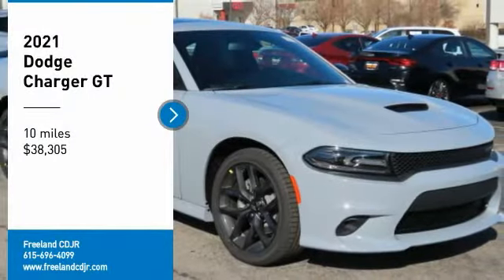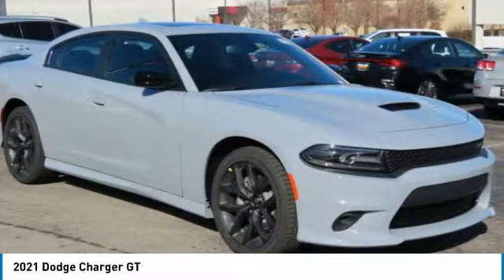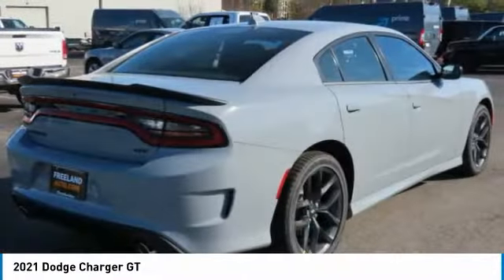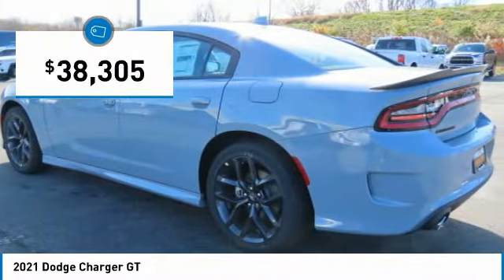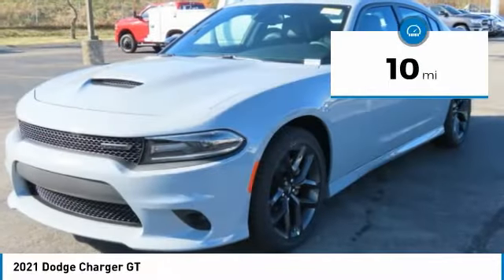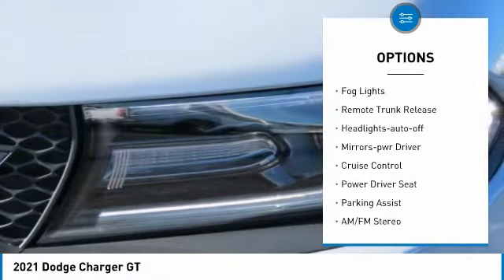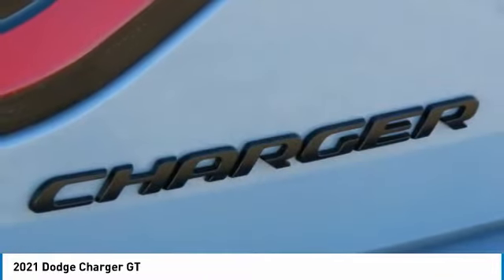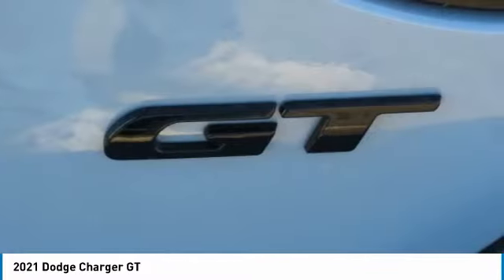2021 Dodge Charger MH656870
2021 Dodge Charger GT

Freeland CDJR
5800 Crossings Blvd

$2,250 off MSRP!brbrPriced below KBB Fair Purchase Price!brbr**ASK ABOUT OUR LIFETIME POWERTRAIN WARRANTY**, 4-Wheel Disc Brakes, 6 Speakers, ABS brakes, Air Conditioning, Alloy wheels, AM/FM radio: SiriusXM, Anti-whiplash front head restraints, Apple CarPlay/Android Auto, Auto Adjust In Reverse Exterior Mirrors, Auto-Dimming Exterior Driver Mirror, Auto-dimming Rear-View mirror, Automatic temperature control, Bi-Function HID Projector Head Lamps, Black 1-Piece Performance Spoiler, Black Badge, Black Dodge Grille Badge, Black-Edged Premium Floormats, Blacktop Package, Blind Spot & Cross Path Detection, Blind Spot Memory/Power/Heat Mirror, Brake Assist, Bumpers: body-color, Cloth Performance Seats, Compass, Delay-off headlights, Driver & Passenger Lower LED Lamps, Driver door bin, Driver vanity mirror, Dual front impact airbags, Dual front side impact airbags, Electronic Stability Control, Emergency communication system: SiriusXM Guardian, Exterior Mirrors Courtesy Lamps, Four wheel independent suspension, Front & Rear LED Map Pockets, Front anti-roll bar, Front Bucket Seats, Front Center Armrest, Front Dual Zone A/C, Front Fog Lights, Front Overhead LED Lighting, Front reading lights, Fully automatic headlights, Garage door transmitter: HomeLink, Gloss Black I/P Cluster Trim Rings, Heated 2nd Row Seats, Heated Door Mirrors, Heated Front Seats, Heated Steering Wheel, Illuminated entry, Illuminated Rear Cupholders, Knee airbag, Leather Shift Knob, Low tire pressure warning, Manufacturer's Statement of Origin, Nappa/Alcantara Performance Seat, Occupant sensing airbag, Outside temperature display, Overhead airbag, Overhead console, Panic alarm, ParkView Rear Back-Up Camera, Passenger door bin, Passenger vanity mirror, Plus Group, Power door mirrors, Power Driver Seat, Power Driver/Passenger 4-Way Lumbar Adjust, Power Front Driver/Passenger Seats, Power Steering, Power Sunroof, Power Tilt/Telescope Steering Column, Power Windows, Premium-Stitched Dash Panel, Quick Order Package 2EH, Radio data system, Radio/Driver Seat/Mirrors Memory, Radio: Uconnect 4C w/8.4 Display, Rear anti-roll bar, Rear reading lights, Rear Seat Armrest w/Storage Cupholder, Rear seat center armrest, Rear window defroster, Remote Keyless Entry, Satin Black Charger Decklid Badge, Satin Black Dodge Tail Lamp Badge, Security Alarm, Speed Control, Speed-Sensitive Wipers, Split folding rear seat, Spoiler, Sport steering wheel, Steering Wheel Mounted Audio Controls, Tachometer, Telescoping steering wheel, Tilt steering wheel, Traction control, Trip computer, Variably intermittent wipers, Ventilated Front Seats, Wheels: 20 x 8 Satin Carbon Aluminum, Wheels: 20 x 8.0 Black Noise Painted, Wheels: 20 x 8.0 Satin Carbon Painted.brbrbrSmoke Show 2021 Dodge Charger 4D Sedan GTbrbr19/30 City/Highway MPGbrbr3.6L V6 24V VVT RWD 8-Speed Automaticbrbr19/30 City/Highway MPGbrbrbrVisit us to save time and buy online. Price does not include dealer added accessories. New vehicle pricing includes offers and incentives. Tax, Title and Tags not included in vehicle prices shown and must be paid by the purchaser. While great effort is made to ensure the accuracy of the information on this site, errors do occur so please verify information with a customer service rep. Price includes: $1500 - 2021 National Retail Consumer Cash 21CM1. Exp. 01/03/2022 $750 - Southeast 2021 Bonus Cash SECMA. Exp. 01/03/2022